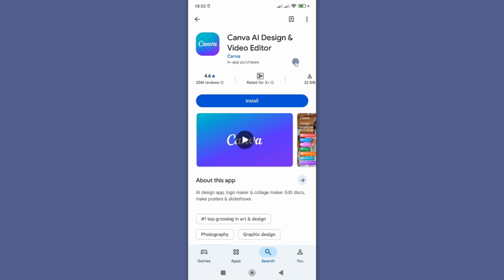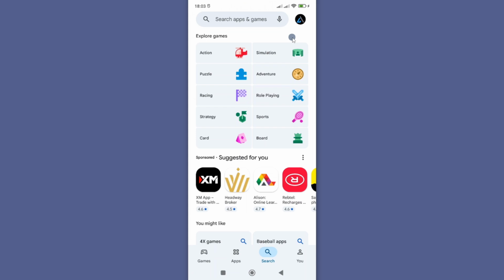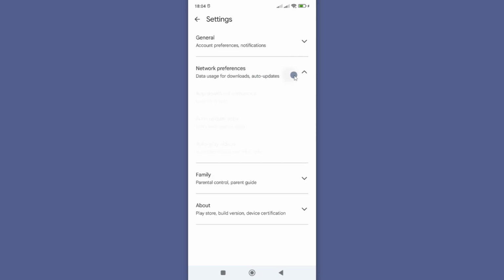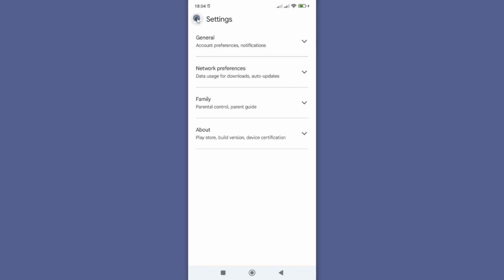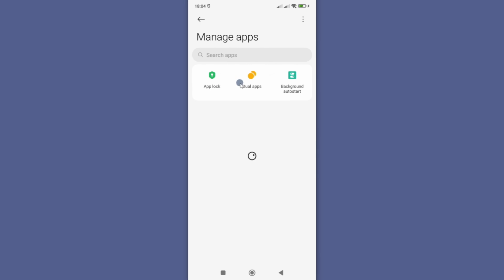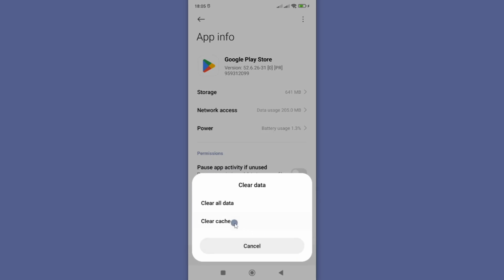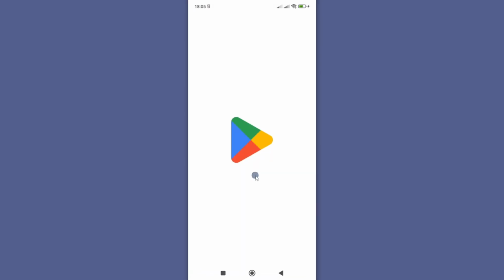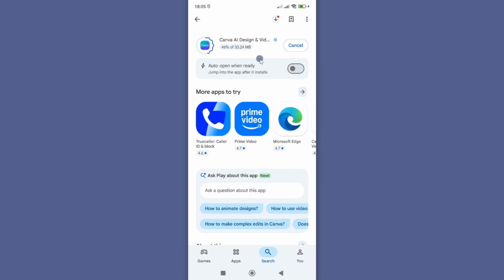How To Fix Can't Install Canva App From Google Play Store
In this video, you'll learn how to fix the “Can't Install Canva” error from the Google Play Store quickly and easily. If you're unable to download or install Canva on your Android phone, this step-by-step guide will show you practical solutions to troubleshoot the problem and get Canva installed and working again.

📌 What you'll learn:

Common reasons why you can't install Canva from Google Play Store
How to restart your smartphone and Google Play Store
How to update Canva to the latest version
How to check app permissions and available storage
How to disable VPN, proxy, or data-saving restrictions
How to try Canva using a different network or device
How to reinstall Canva if the problem persists
How to check Google Play Store and Canva service availability

Follow this simple tutorial to fix the “Can't Install Canva” problem from the Google Play Store and start creating, editing, and sharing your designs without interruptions.